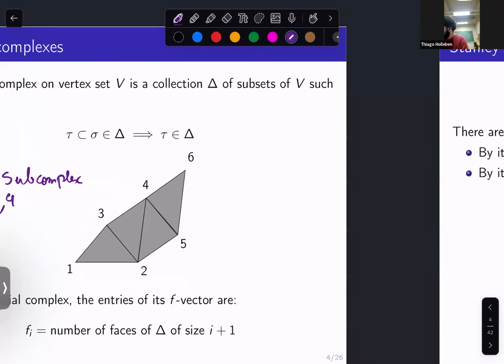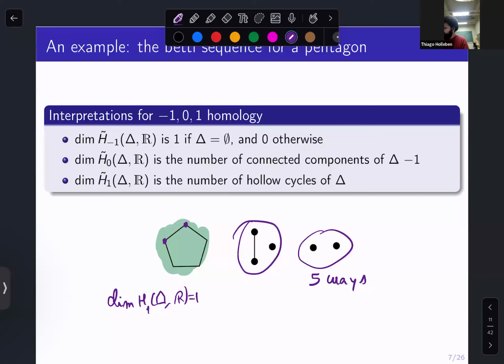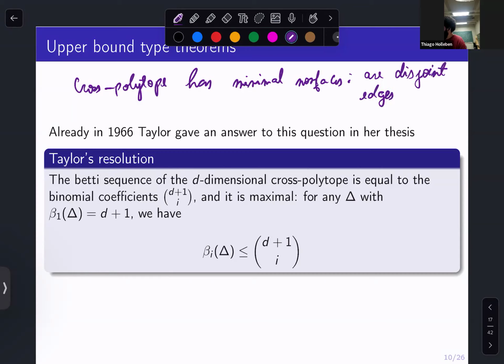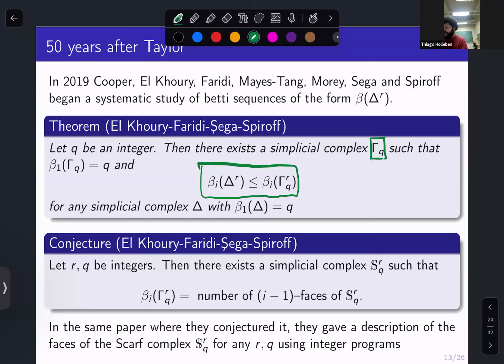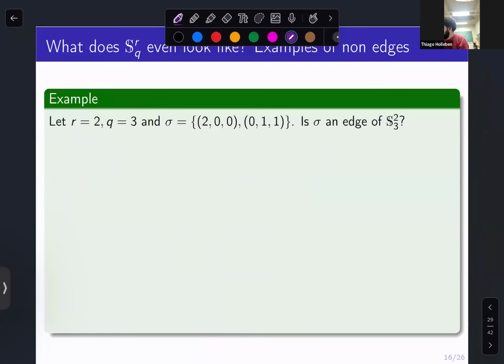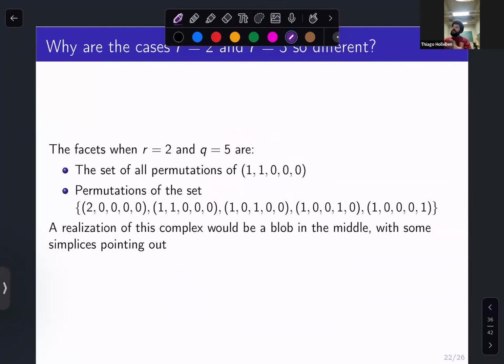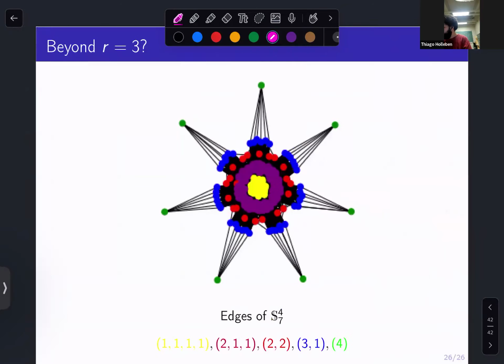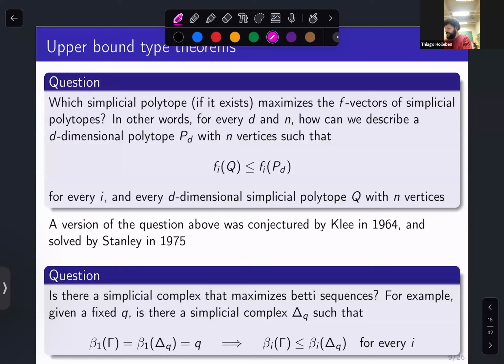GOCC 10/09/2024 "A family of simplicial complexes arising from integer programs"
Speaker: Thiago Holleben (Dallhousie University)

Abstract: Given a simplicial complex D, we may associate to it a sequence of numbers usually called graded betti numbers, which consists of information on the homology of induced subcomplexes of D. This sequence has been extensively studied, and it is well known that it can be used to compute f and h vectors of simplicial complexes. In 2022, Cooper et al conjectured that when a simplicial complex comes from the power of a Stanley-Reisner ideal, graded betti sequences can be bounded by the f-vector of a specific simplicial complex defined in terms of integer programs. In this talk, we will talk about a special case of this conjecture, and the face structure of these complexes.  This is joint work with Trung Chau, Art Duval, Sara Faridi, Susan Morey and Liana Şega.